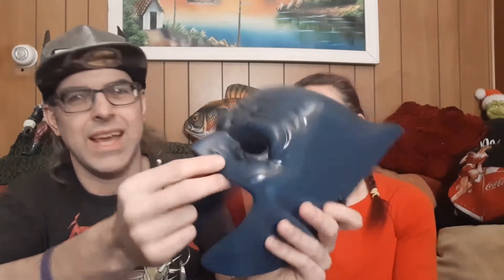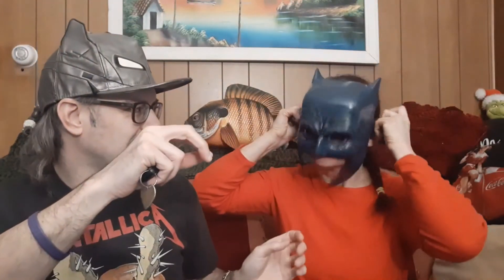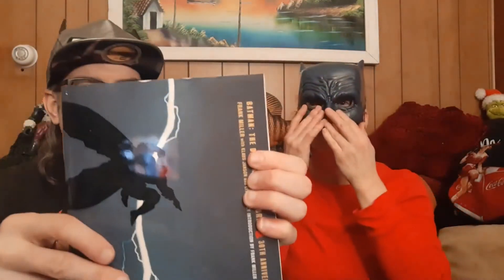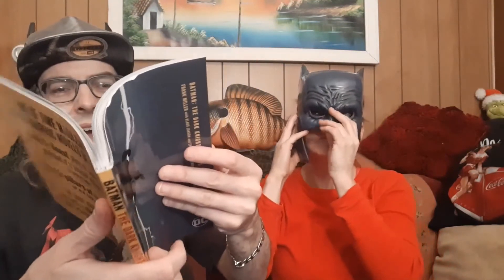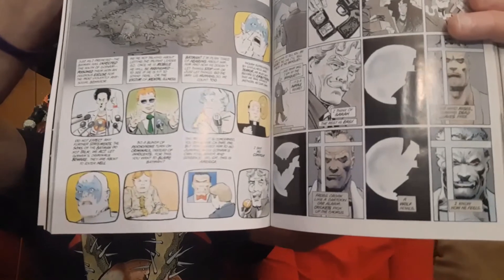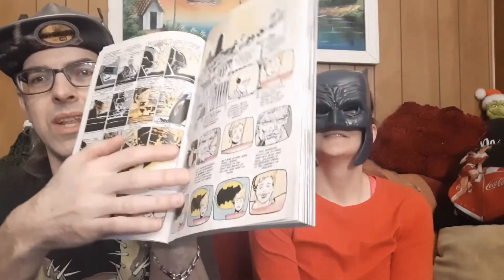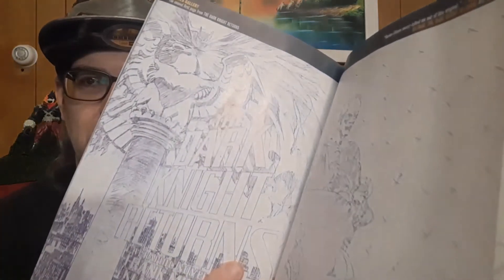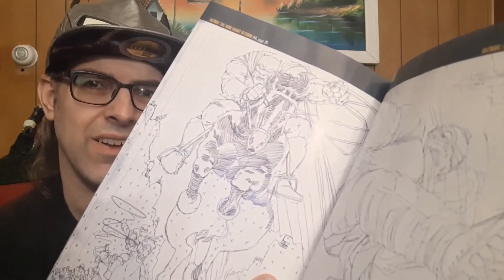Unboxing and Review of Batman: The Dark Knight Returns Book and Mask Set with my girlfriend Laura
Please tip if you are able, any amount is appreciated